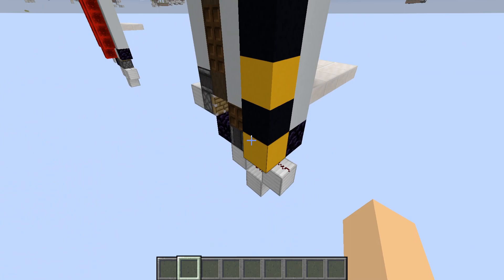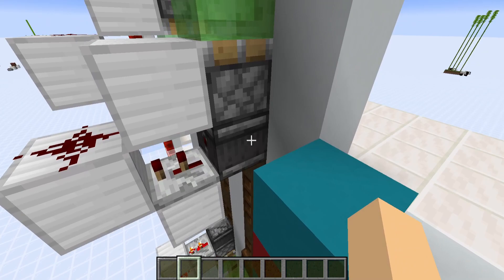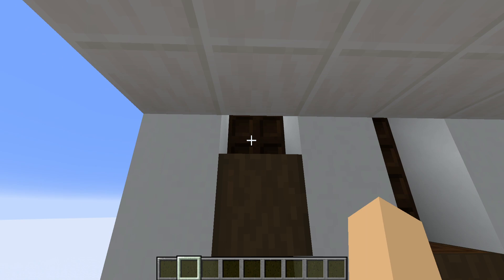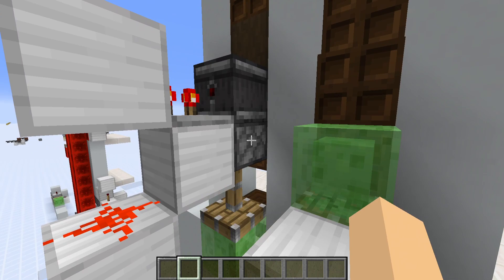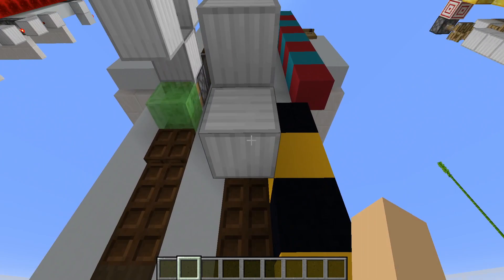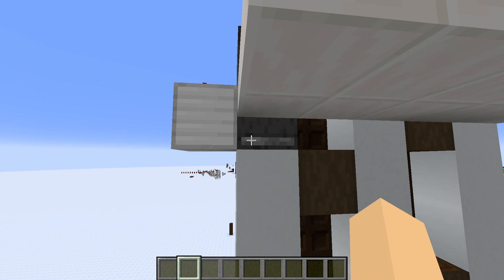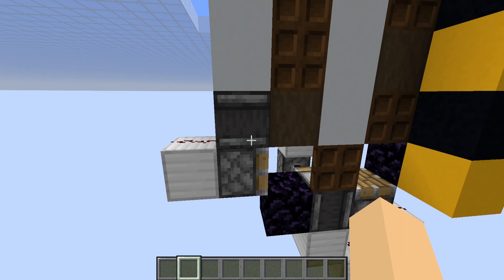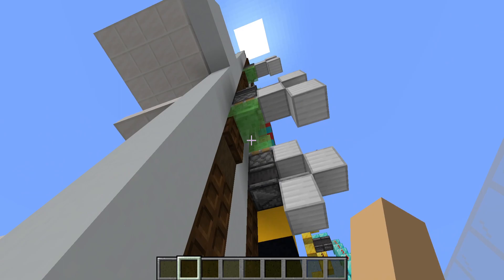Paternoster Lift Elevator Infinitely Expandable For Minecraft Java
Saw Squibble's take on the elevator type and thought back to the simple times, designing my own only to realize it solves a limitation to the decade's old design.